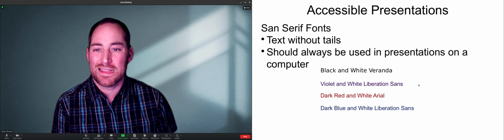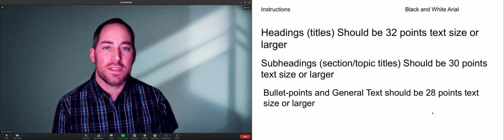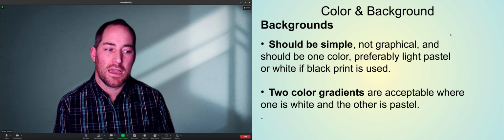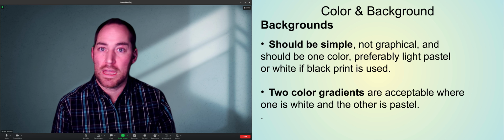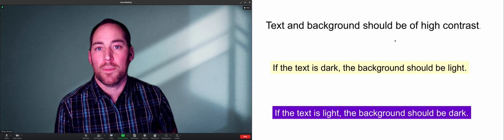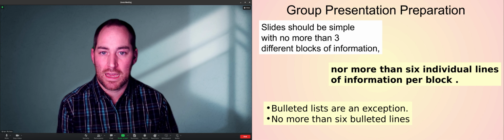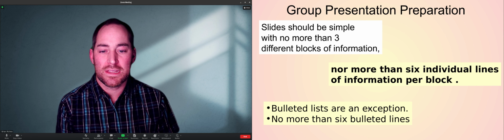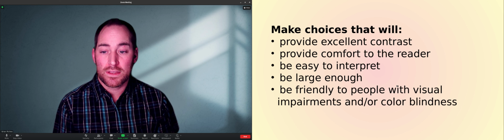Accessible Power Points for Group Presentations